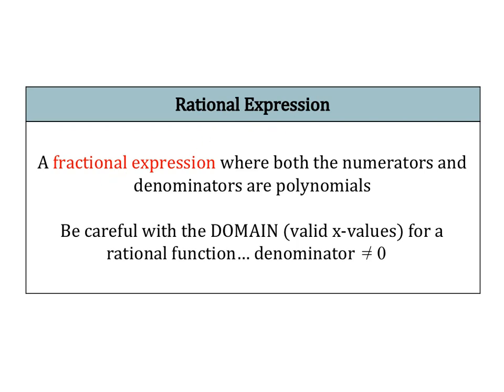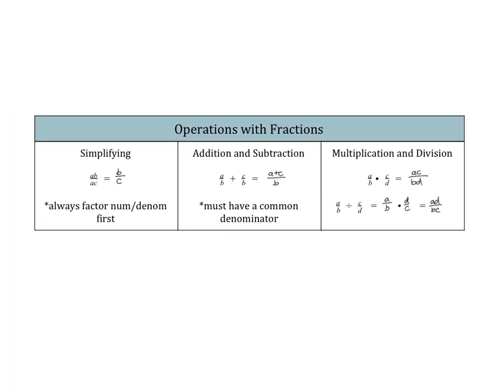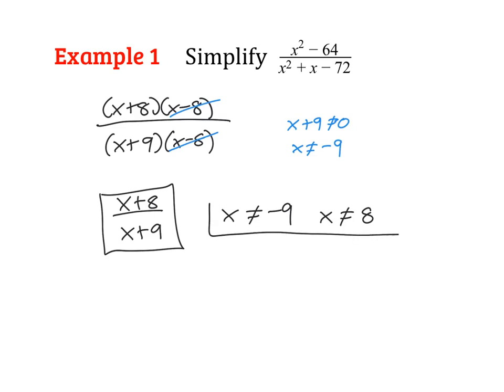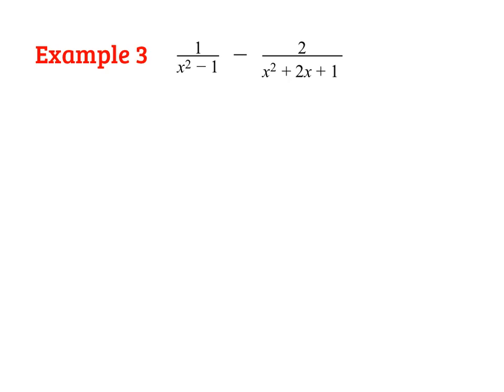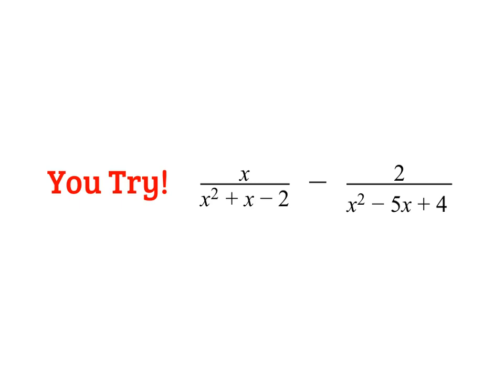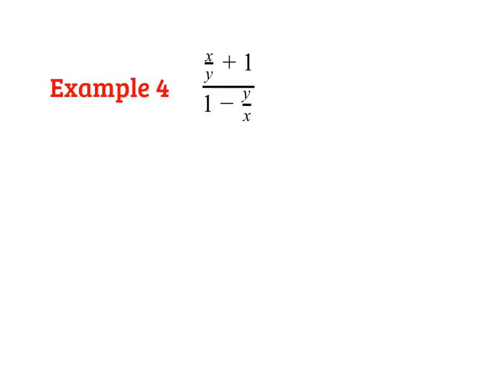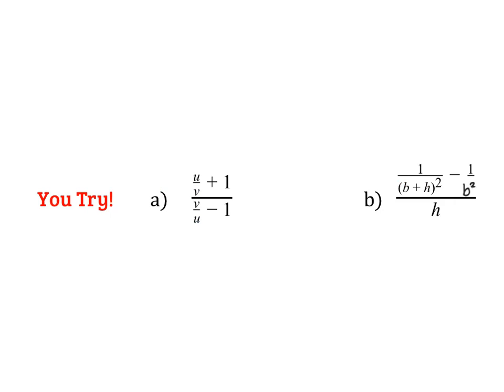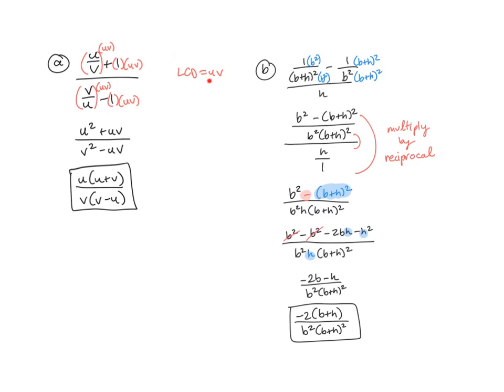Rational Expressions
Precalculus